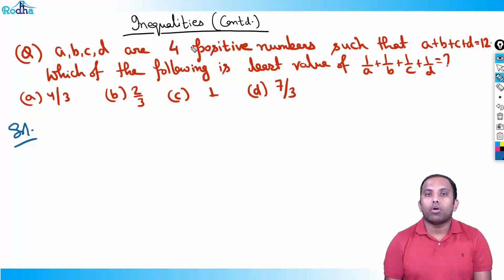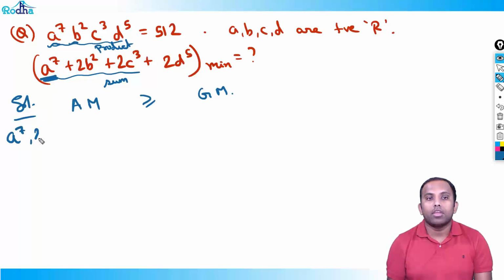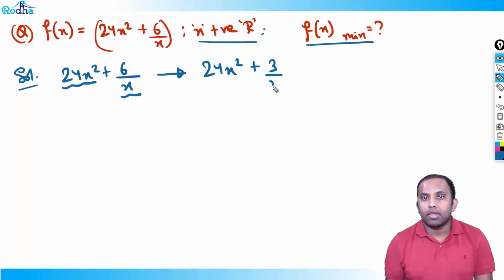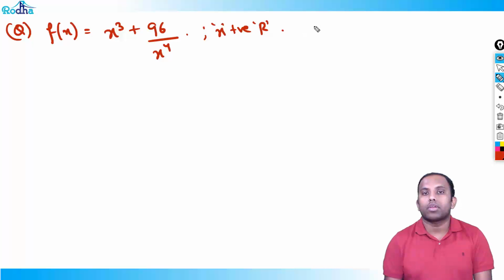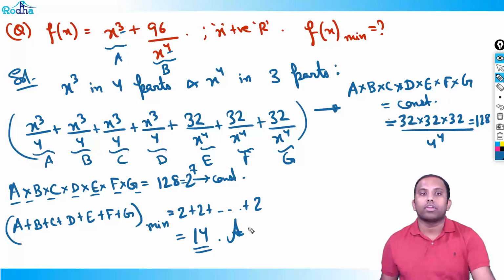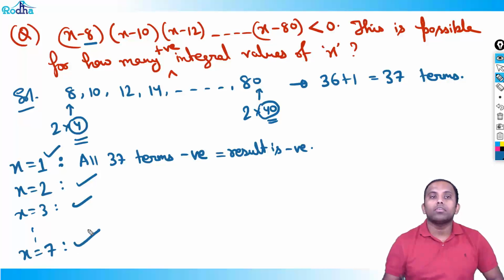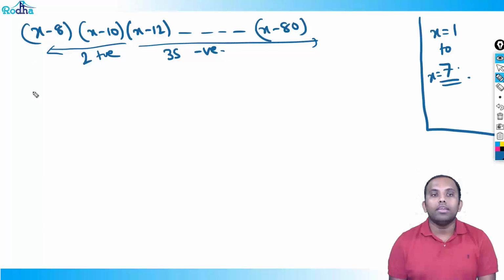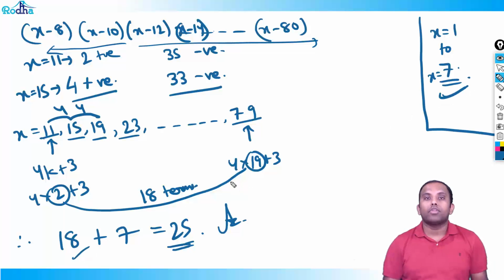Inequalities 5 | CAT Preparation | Algebra | Quantitative Aptitude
CAT inequality problems can be tricky if not practiced well. In this session, Ravi Prakash (Rodha) solves key inequality problems step by step to improve your confidence. Perfect for CAT 2025 and CAT 2026.